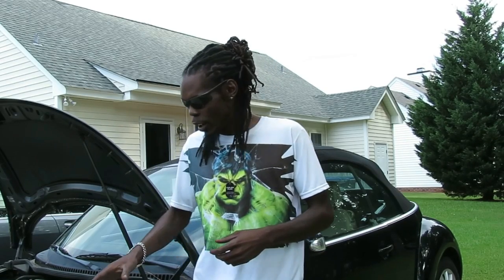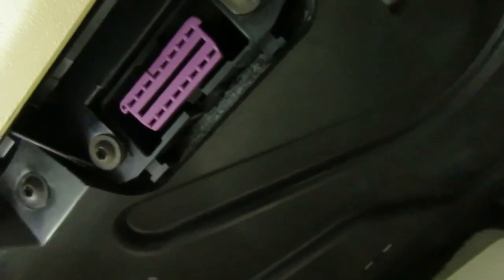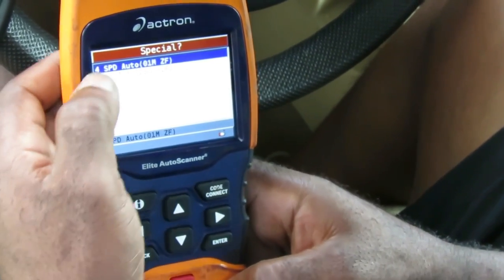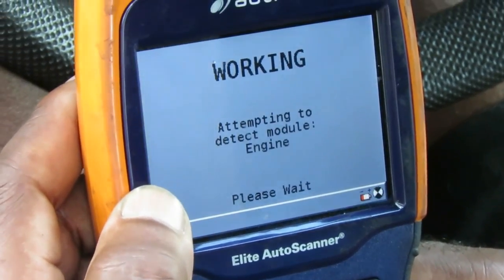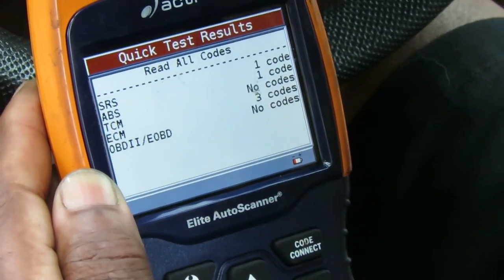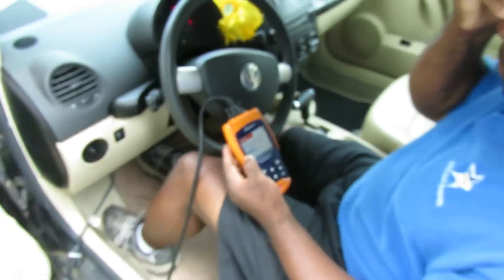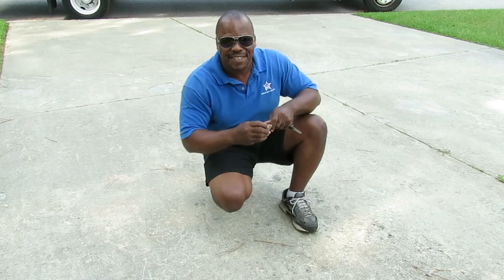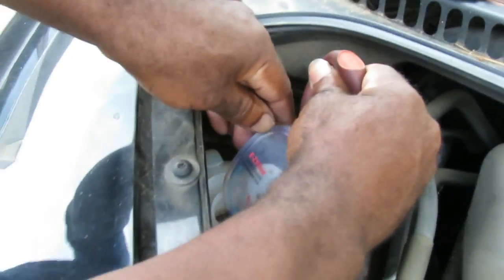⭐2005 Volkswagen Beetle - 2.0 - P2181 - 18613 - Cooling System Performance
For MORE great Auto Repair Videos, visit us Video on diagnosing code p2181, or vw code 18613, which is the computer picked up a cooling system performance problem, in a 2005 volkswagen beetle If our video(s) have helped you repair your vehicle, consider making a small donation to Astral Auto Repairs!